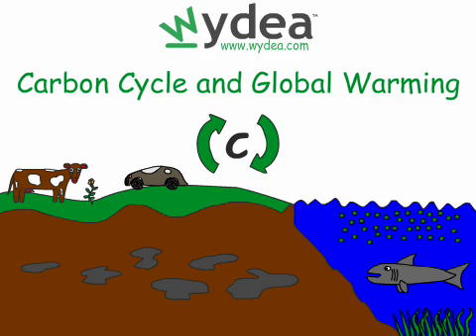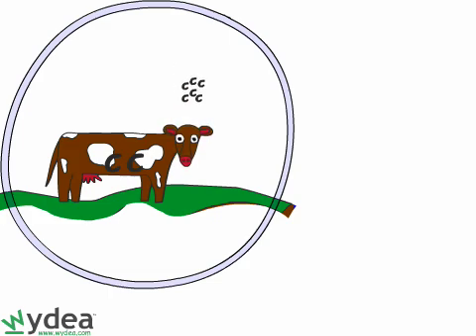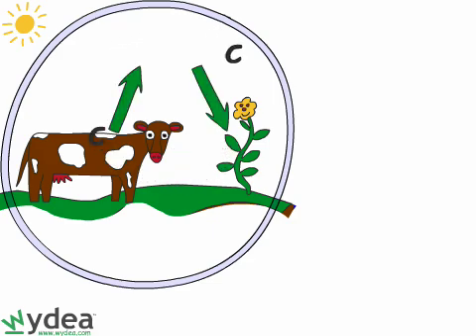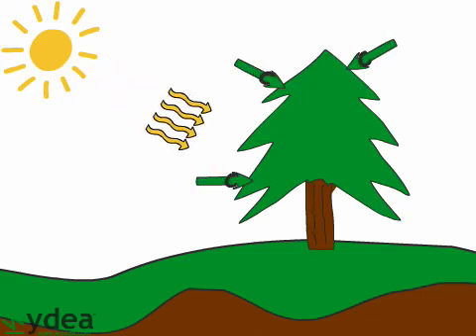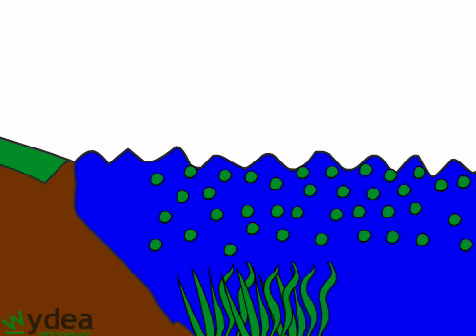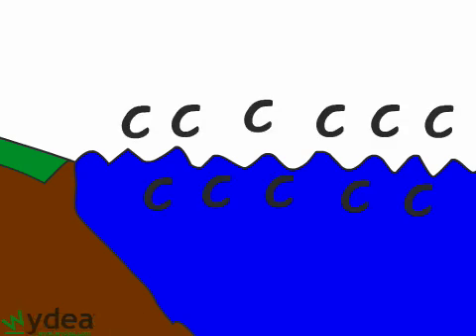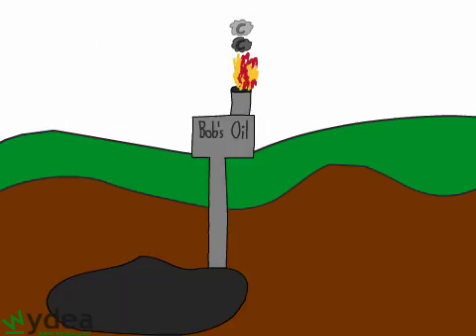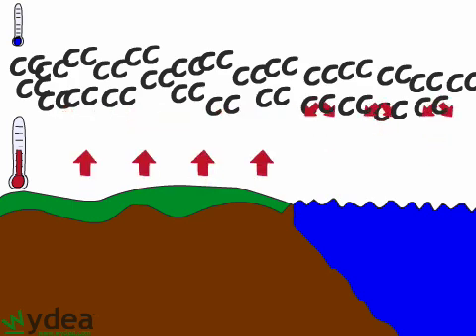Carbon Cycle and Global Warming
The carbon cycle, the flow of carbon on our planet, is amazingly complex. Here's a quick look at how carbon flows between different areas on our earth and how humans have likely contributed to global warming.